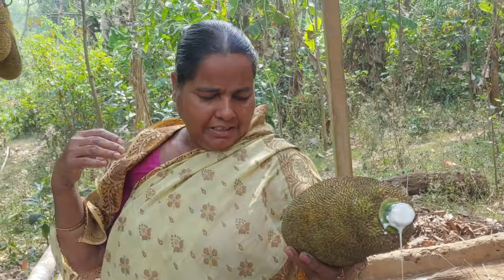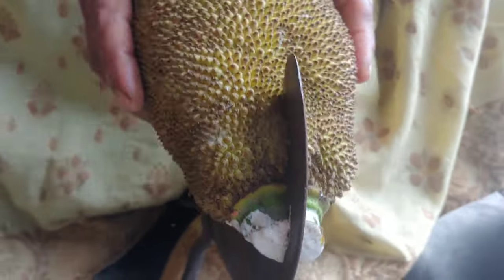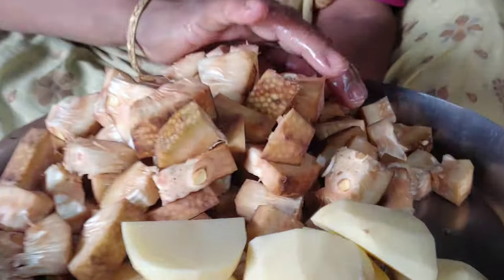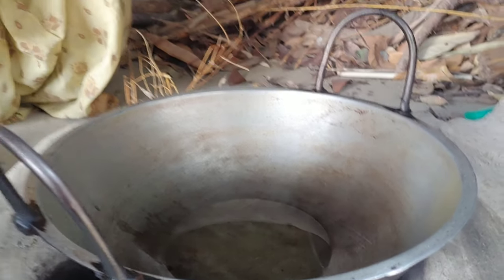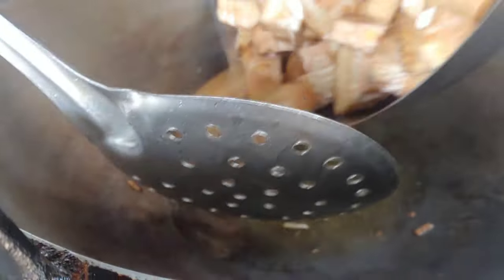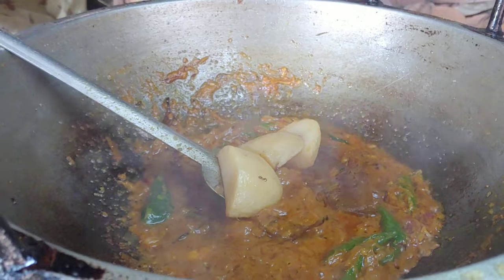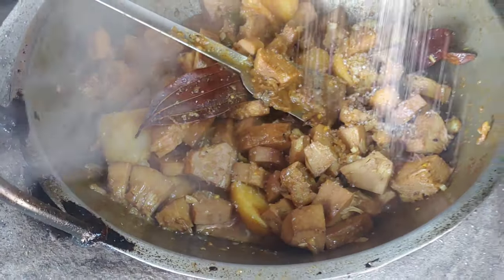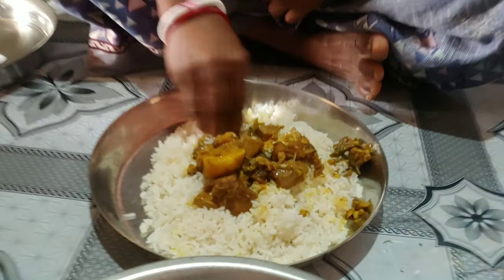Green Jackfruit and Fish curry | Echor Recipe bengali style | village fishing and cooking video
Green Jackfruit and Fish curry | Echor Recipe bengali style | village fishing and cooking video! মাটির চুলার রান্না